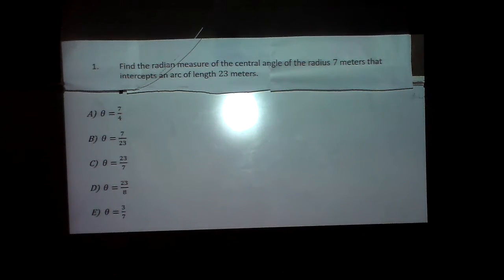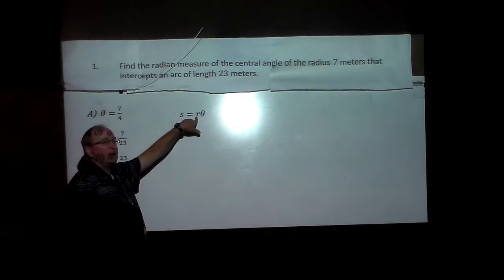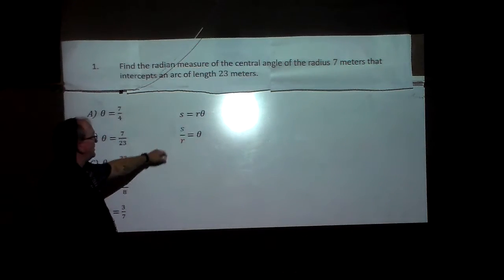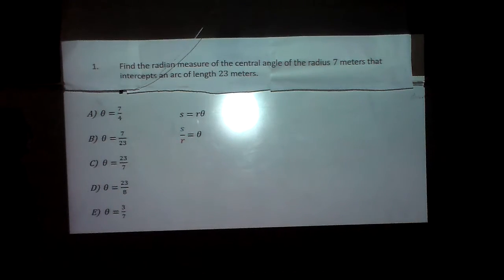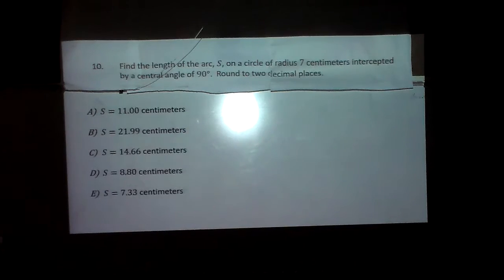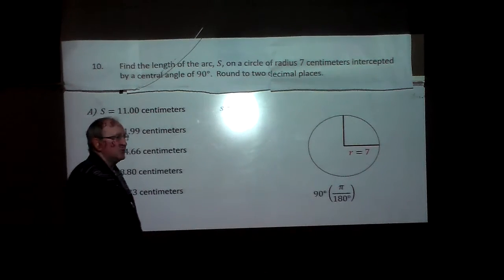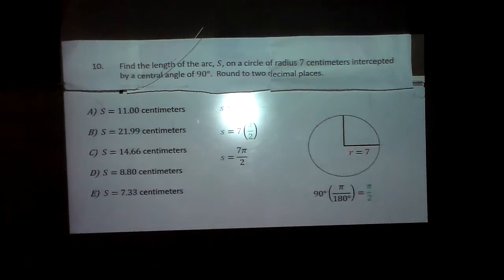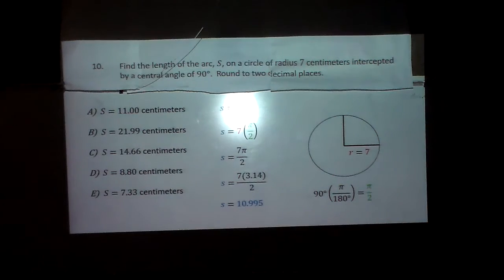Magnitude of a Vector Semester Review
How to find the maganitude of a vector from a graph